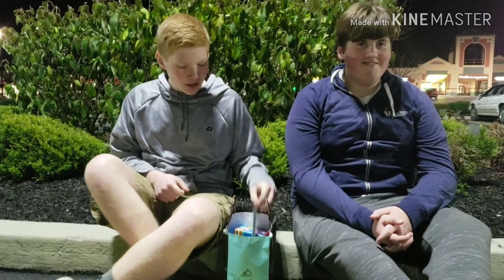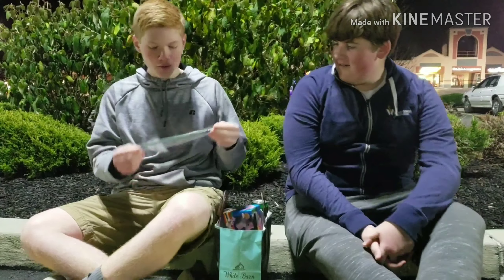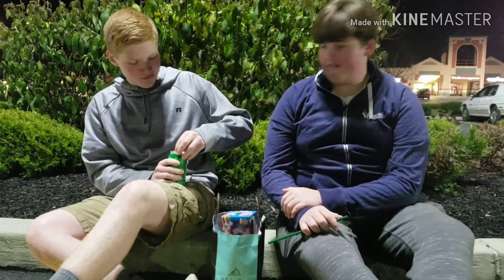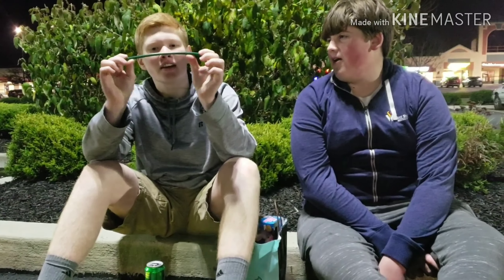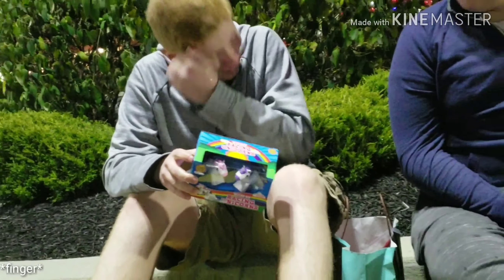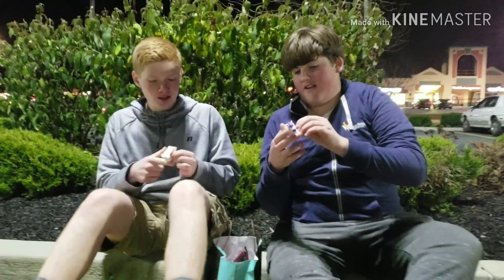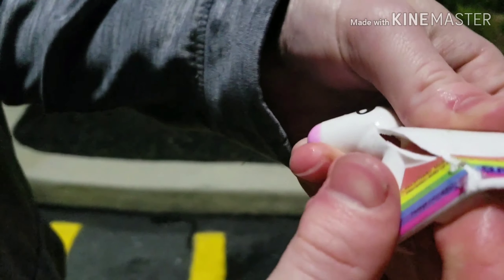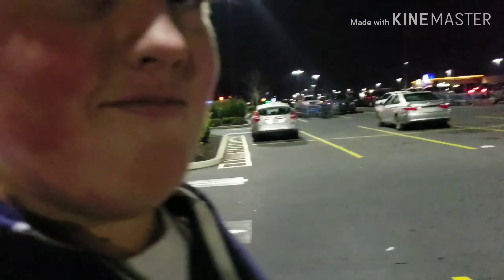Starbucks Straw Review!!! With Bonus Review!!